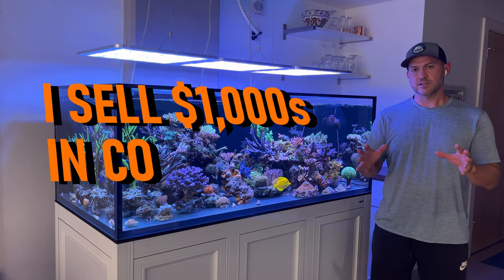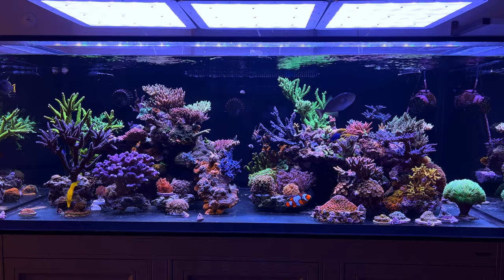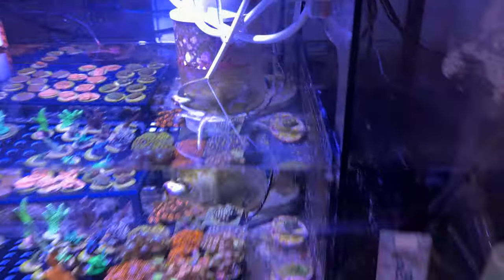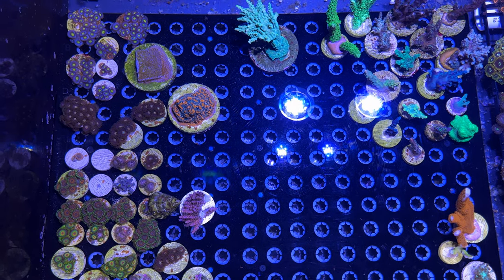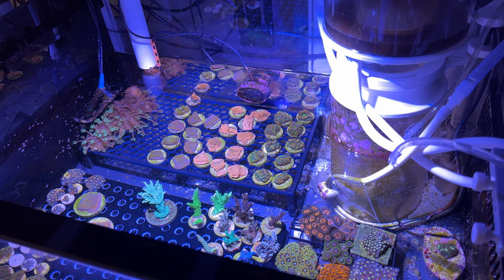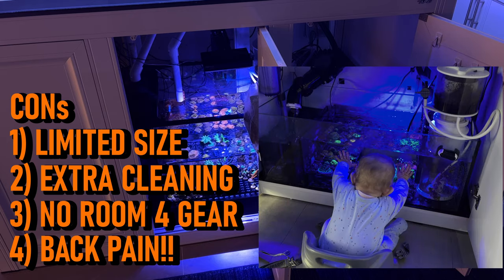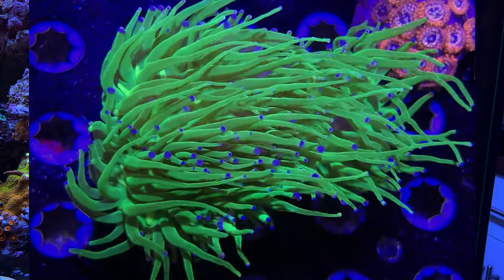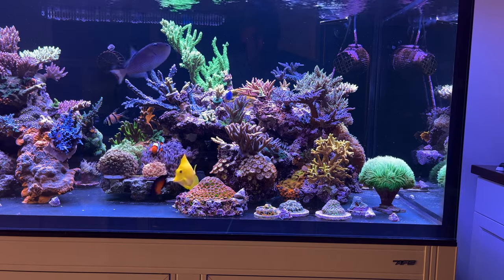How I Turn My Reef Tank Sump into a Frag Tank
Not everyone has the space for a dedicated frag tank, and frag racks just don't look good. In this video, I will show you how I sell hundreds of coral frags per year by growing them in my sump. Its cheap and easy!

Coral Highlight: Super Neon Green Torch with Blue Tips
 - I will be adding a coral highlight to the end of each of my vids that covers a particularly special coral.